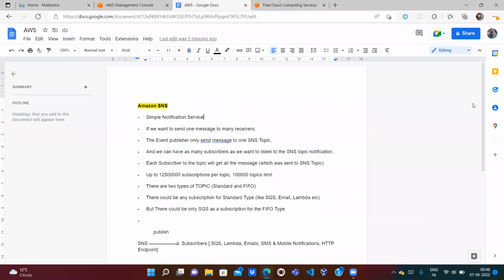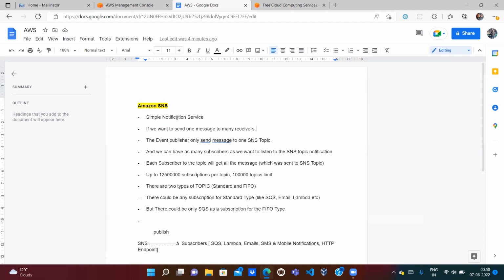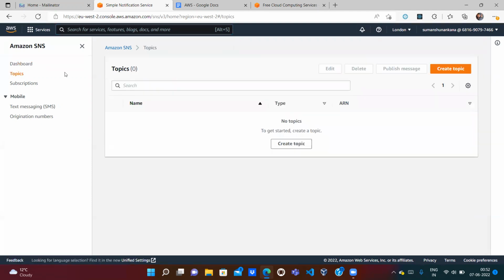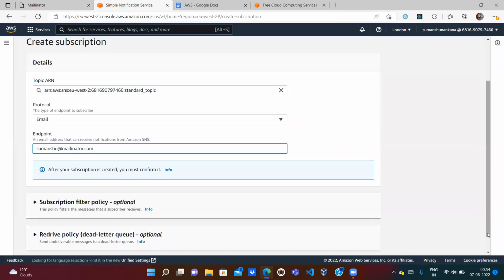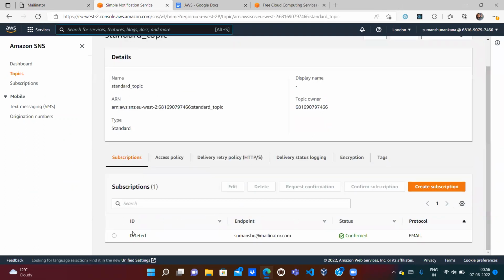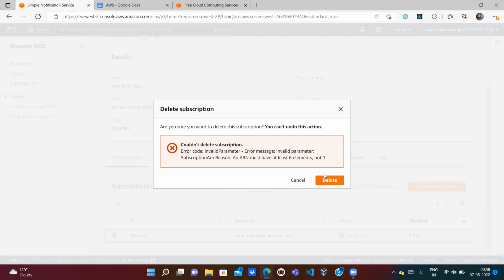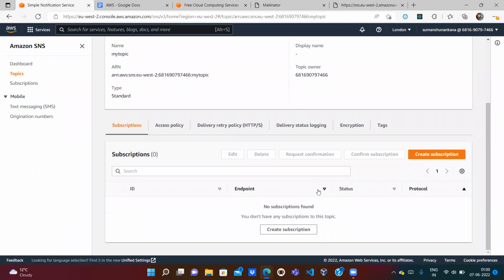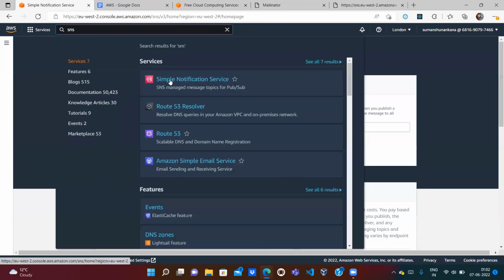AWS # 033 # SNS